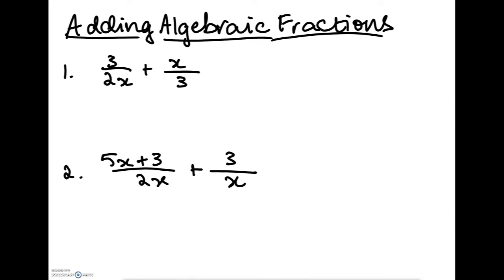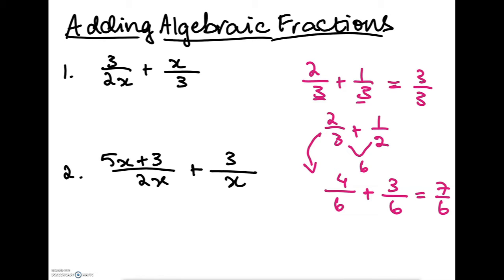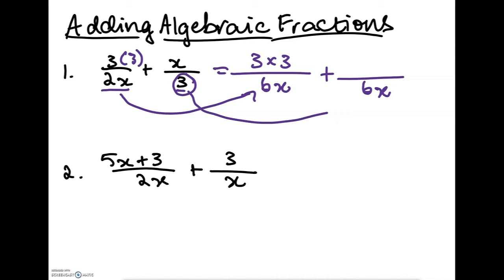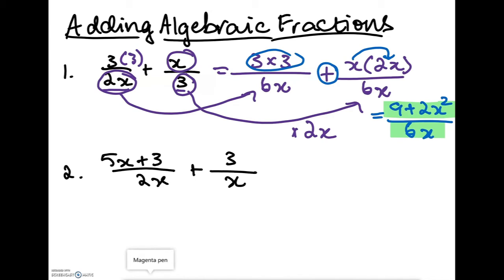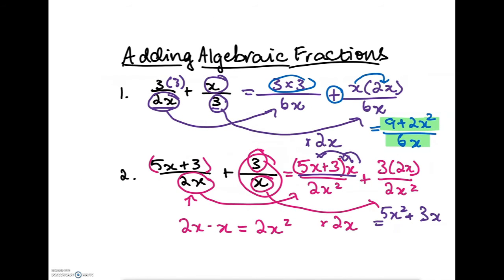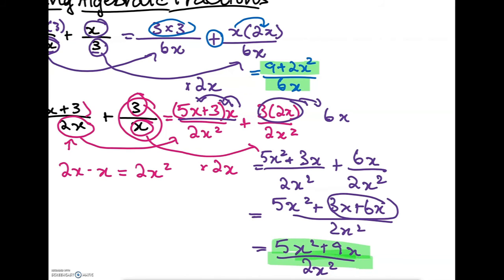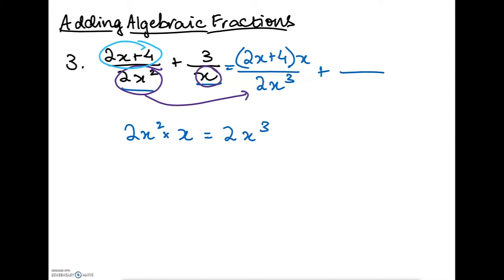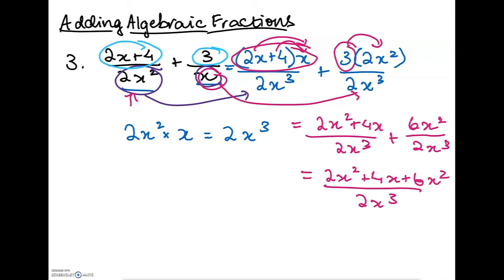Adding Algebraic Fractions